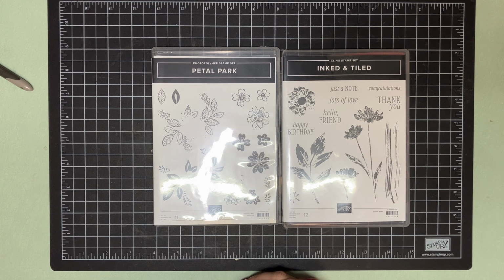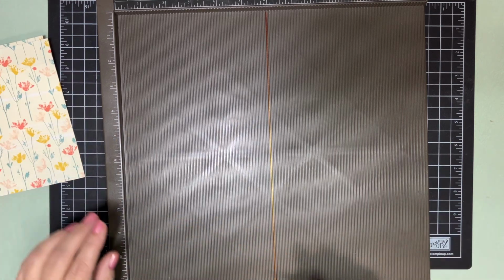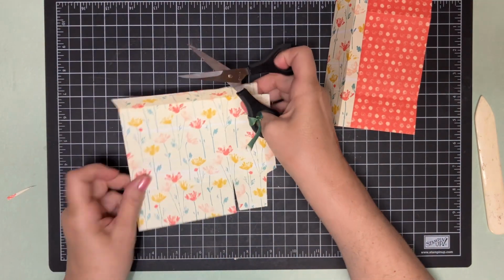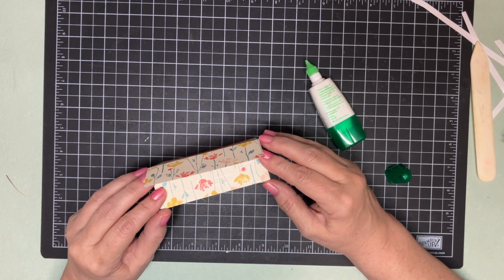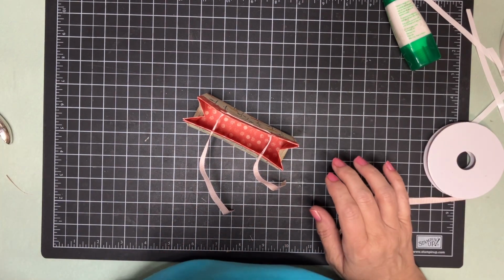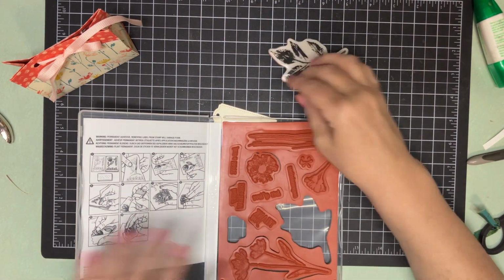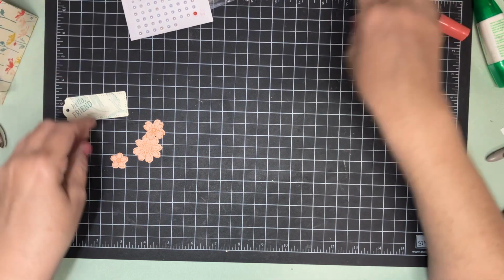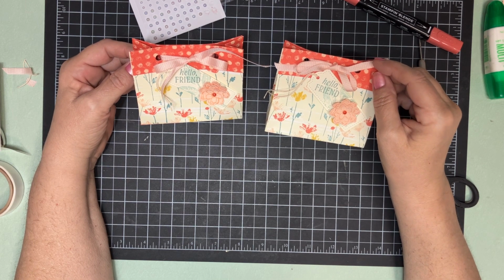No. 255 Stampin' Up! Inked & Tiled Gift Bag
DSP Inked Botanicals 6” x 6” (Qty 2)
Top 6” side score at 4” & 5 ½” turn DSP so tab is on the bottom, score at 1 ½”, flip the DSP over at score at 5”. Do this on both sheets of DSP.
CS Scrapes of the following: Petal Pink and Very Vanilla

Supply List:
Inked & Tile Stamp Set 161158   or Inked & Tile Bundle 161168
Petal Park Stamp Set 160571
Petal Park Builder Punch 160576
Tailor Made Tags Dies 155563
DSP Inked Botanicals 6” x 6” 161157
CS Petal Pink 146985
CS Very Vanilla 101650
Lost Lagoon Ink Pad 161678
Petal Pink Ink Pad 147108
Iridescent Pearls Basic Jewels 158987
Lemon Lime Twist & Petal Pink Ribbon Duo Combo Pack 161318
Baker’s Twine Essentials Pack 155475
Calypso Coral Stampin’ Blends 154881
Tear and Tape Adhesive 154031

Standard Hole Punch